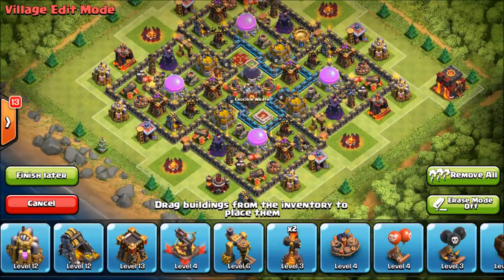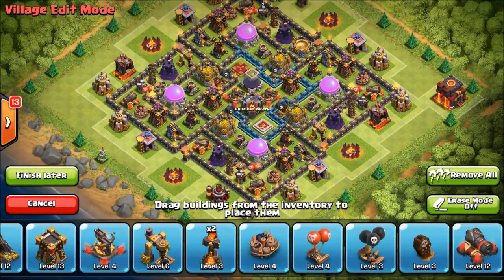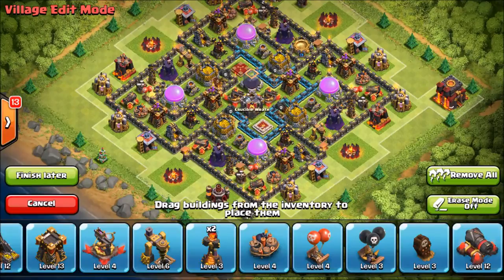Clash of Clans TH9 Farming Base DE Base Centralized Heroes : Update by CoC Club